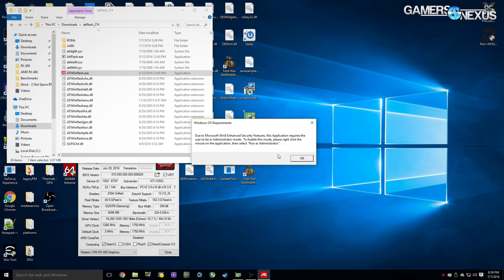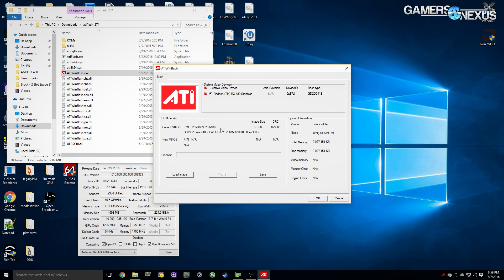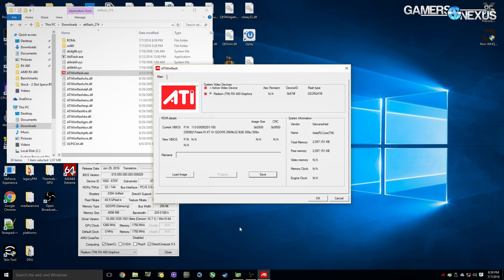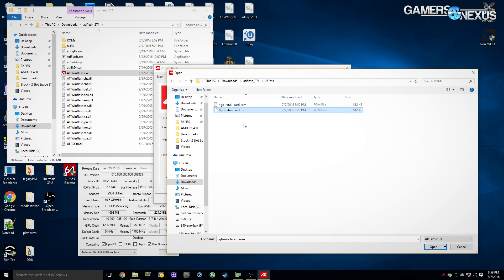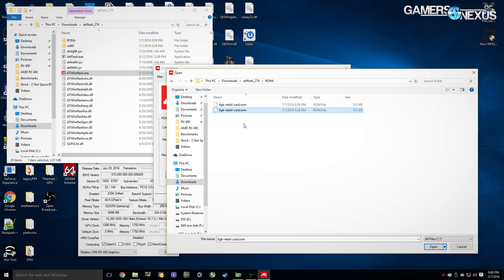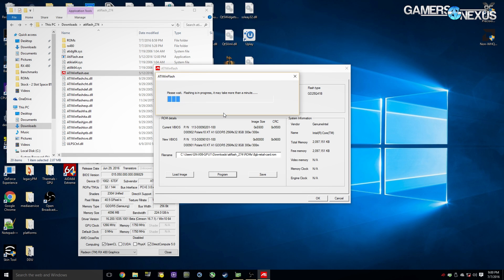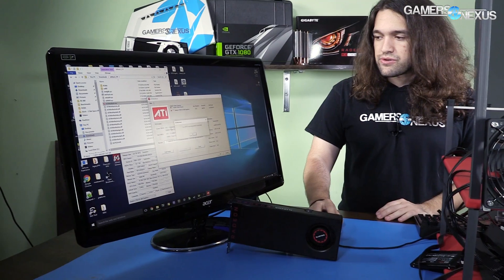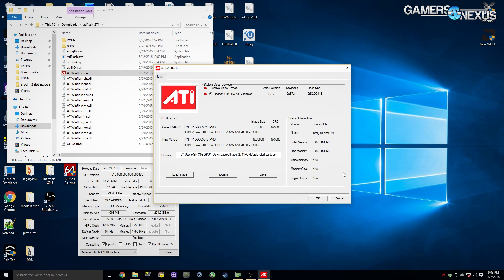How to Flash RX480 VBIOS (4GB to 8GB)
Do this at your own risk. This video talks about how to flash VBIOS for the AMD Radeon RX 480 to unlock VRAM from 4GB to 8GB. This will NOT work on all cards. This procedure could also be used in the future if highly customizable overclocking VBIOS ROMs are released by modders.

4GB cards will STILL have 8 VRAM modules, but future manufacturing may make those lower density.